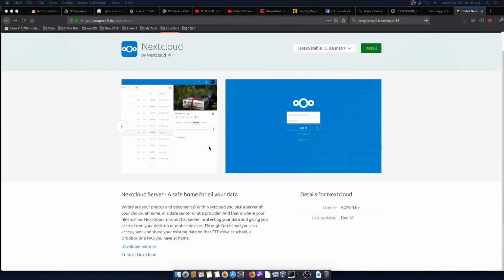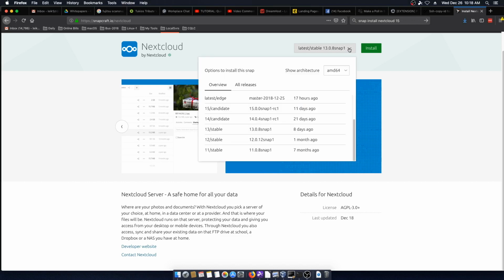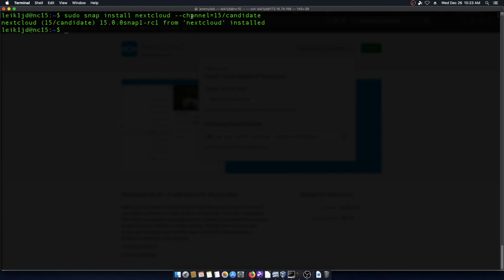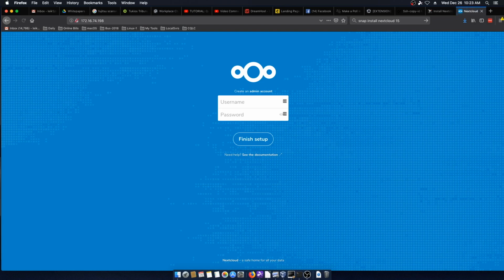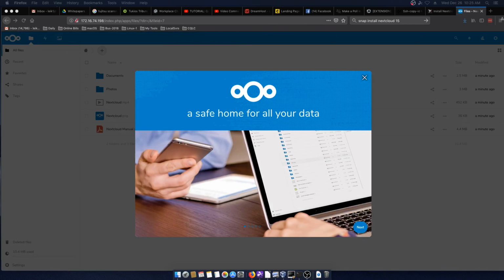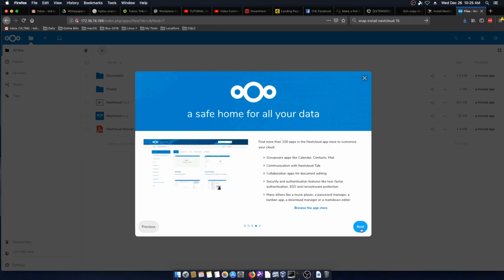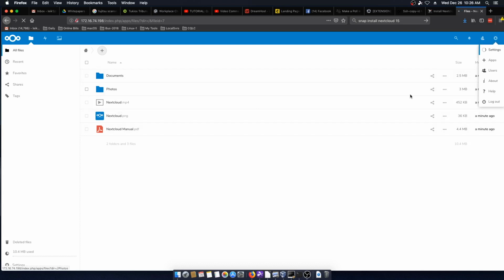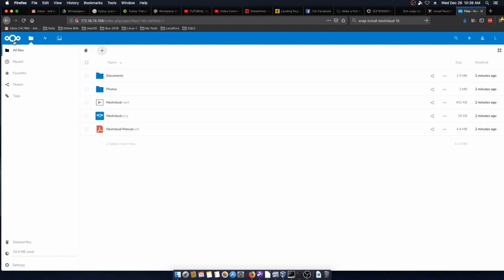NextCloud 15 Snap install on Ubuntu 18.04 Server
Episode 100. Installing NextCloud 15 on Ubuntu Server 18.04 with the snap package using the 15/candidate channel.

**Due to the age of this video, comments are being disabled.**